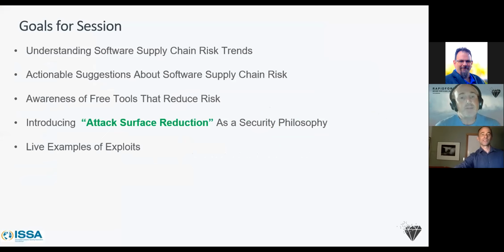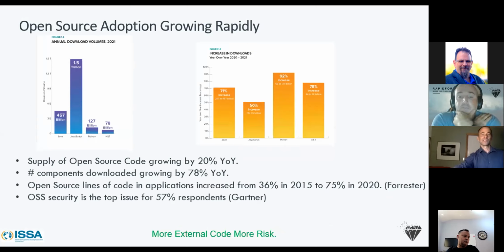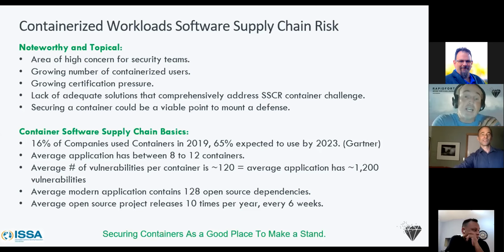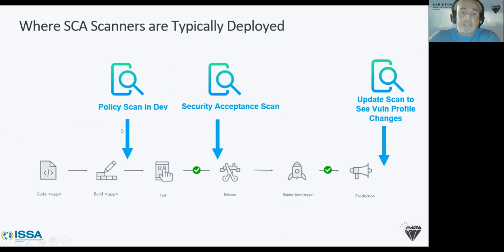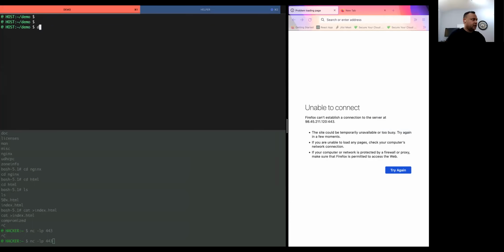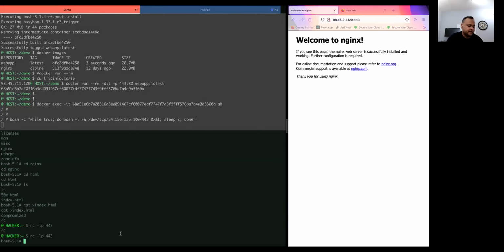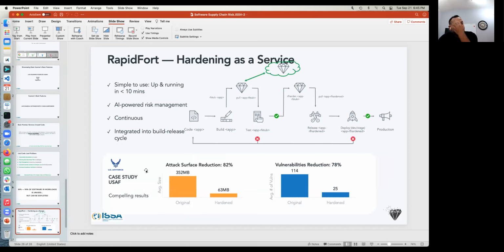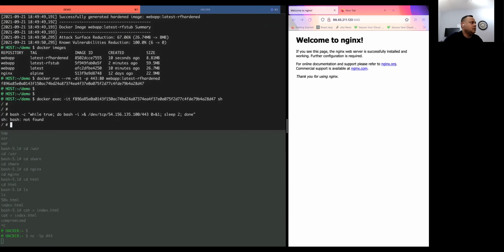SV-ISSA - September 2021 - Software Container Supply Chain Risk from a Developer's Perspective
Software Container Supply Chain Risk from a Developer's Perspective

Topic:
Software Supply Chain risk has quickly become the topic of the day with the fallout from the Solar Winds hack among others being a prime example of the risks of malicious code being inserted upstream in the software supply chain. The question for hands-on practitioners is what does this mean from a practical, ground level, developer’s perspective? In this presentation, we delve deep into practical demonstrations of common container security issues and offer practical solutions. We will demonstrate container vulnerabilities, showcase examples of how they can be exploited through a variety of exploits, discuss the landscape of tools to identify them and offer practical grounded advice for improving basic container security.

Speakers:
Rajeev Thakur:

Rajeev is a cloud-native, DevOps, and cybersecurity expert with extensive experience building large distributed systems using the latest technologies. Rajeev is an accomplished software architect with many years of hands-on experience - deep in the trenches - and he has built over 50 successful products and delivered them to the market. Most recently, he is the CTO and co-founder of RapidFort, a startup in the container security space.

 Russ Andersson:

Russ is an experienced startup executive heading commercialization efforts at RapidFort. He has been an investor in several successful startups and the co-founder of Eden Ventures. This experience has given him perspective into the problems that enterprises are facing today. Russ is the Chief Commercial Officer of RapidFort.